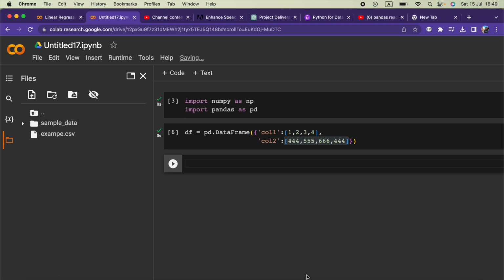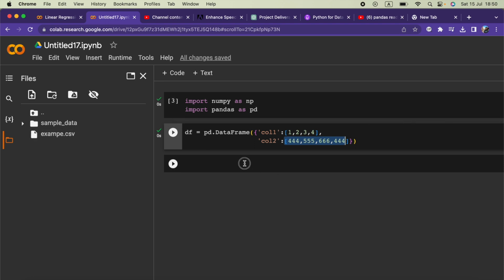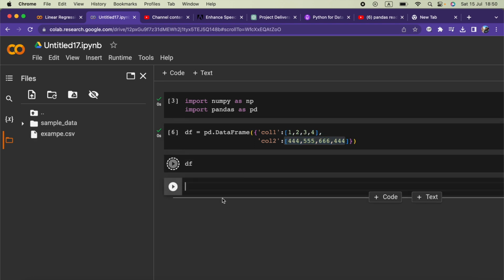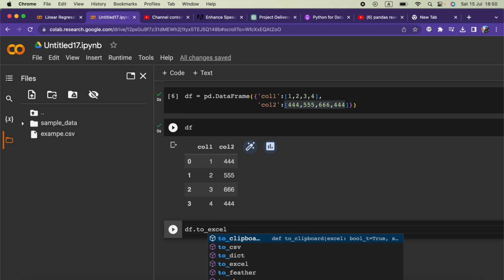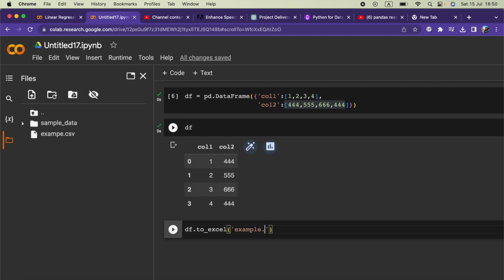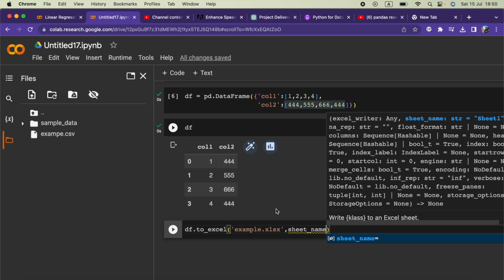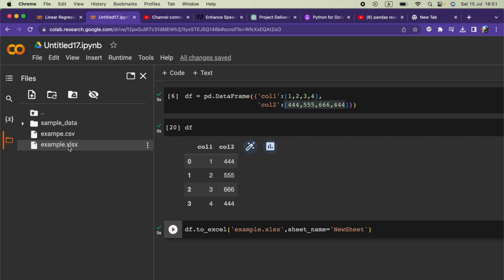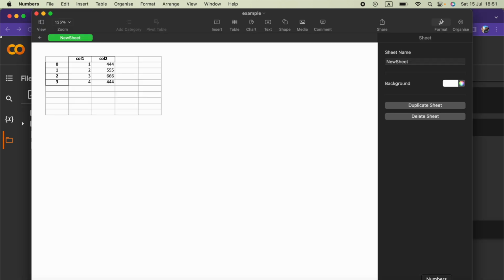How to save a Pandas DataFrame to a Excel file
Library you have to use:
conda install xlrd
or
pip install xlrd